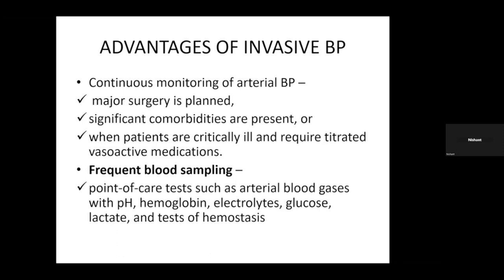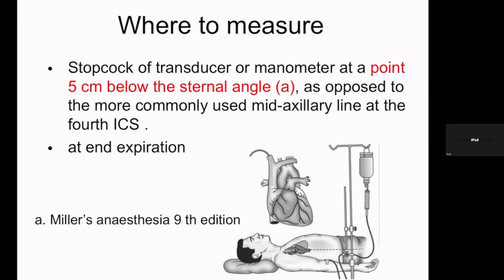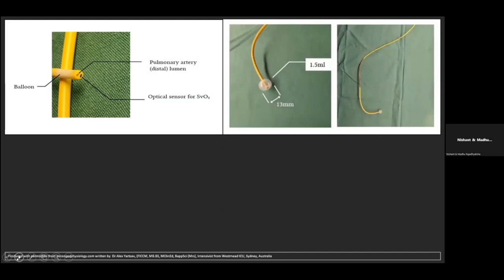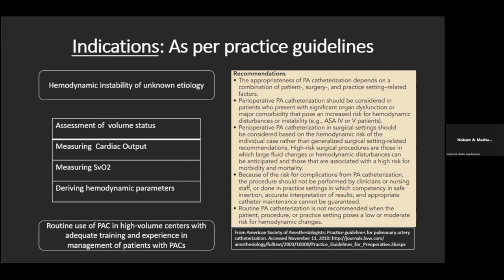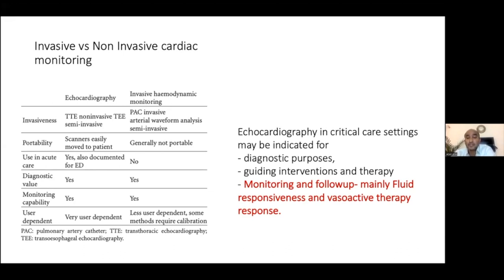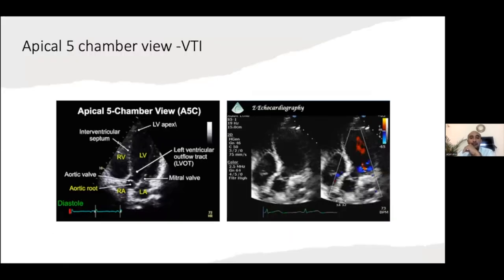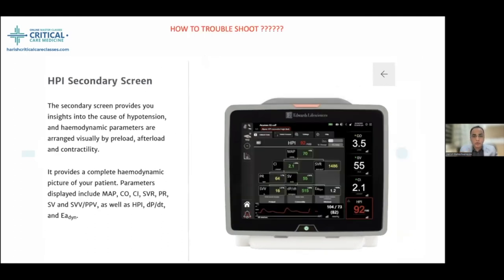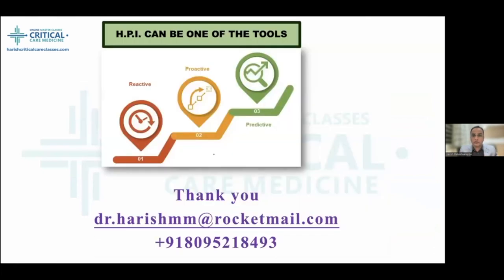Overview of Hemodynamic Monitoring | ICA Webinar 142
MODERATORS
Dr B Raghu; Dr Shivananda NV; Dr Ravi Naik; Dr Muralidhar Kanchi
Direct arterial pressure - Dr Alluri Soujanya
Central venous pressure - Dr Sushrita Sahoo
Pulmonary artery pressure - Dr Nishant Rajadhyaksha
Cardiac output - Dr Madhu Nishant Rajadhyaksha
Echocardiography for Haemodynamic monitoring - Dr Arjun Alva
Hypotension prediction Index - Dr Harish MM